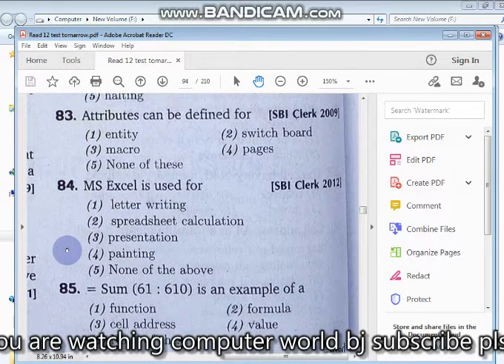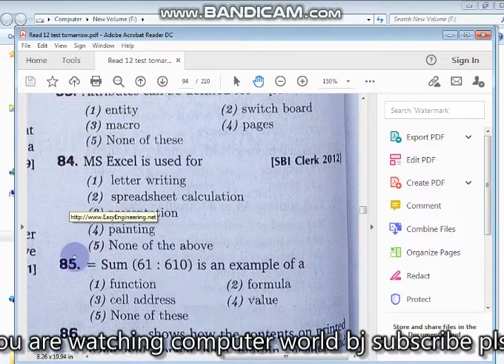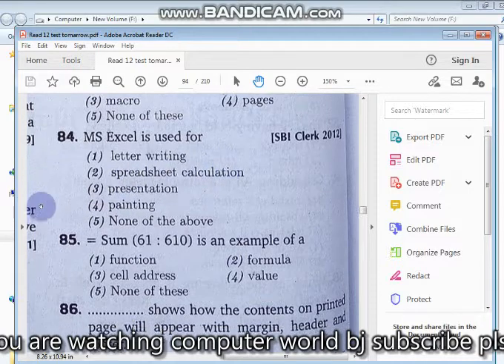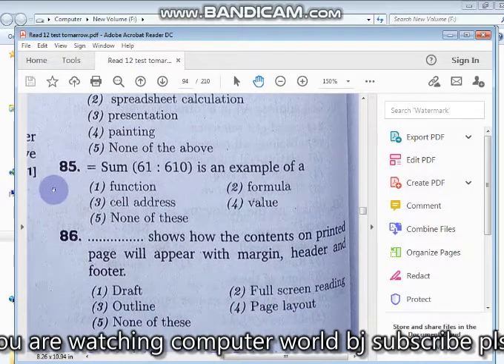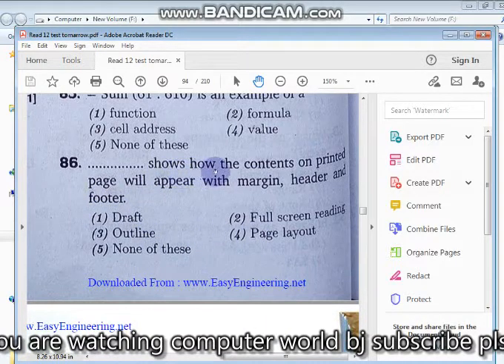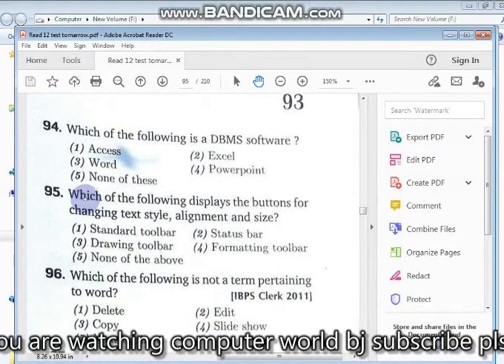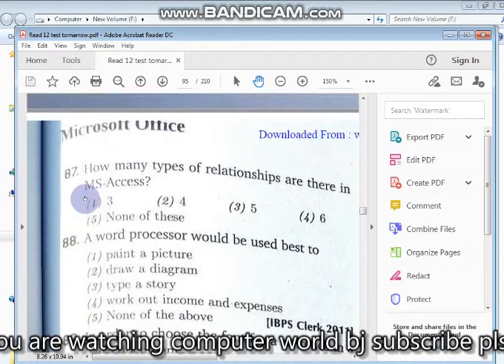🔥 Office Automation Mcqs MS Excel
Answer key :
81 to 90
81    ans is 1
82    ans 4
83      ans 1
84        ans 2
85        ans 2
86      ans  4
87
88        ans 1
89  ans   1
90    5
Ms excel mcqs
CEO badaruddin jatoi
computer world bj